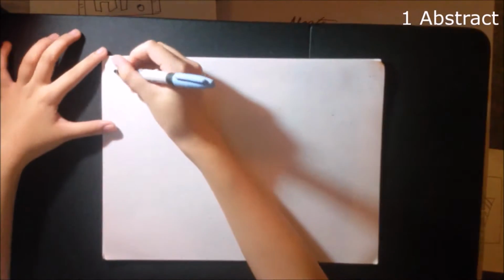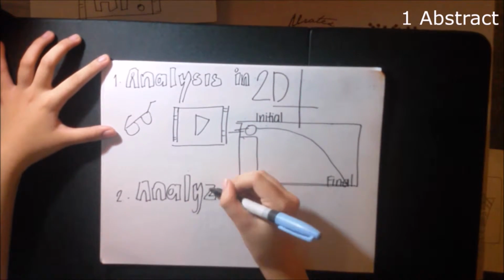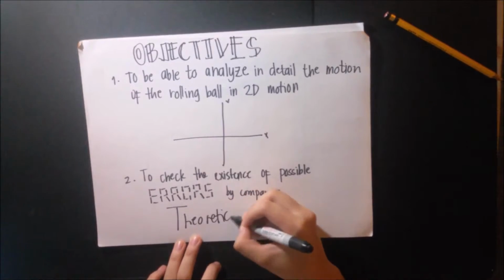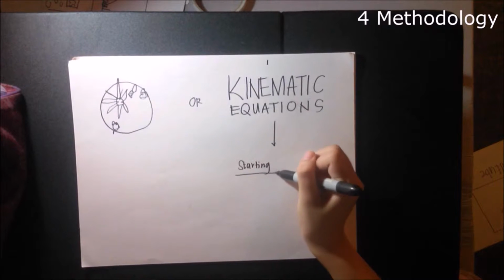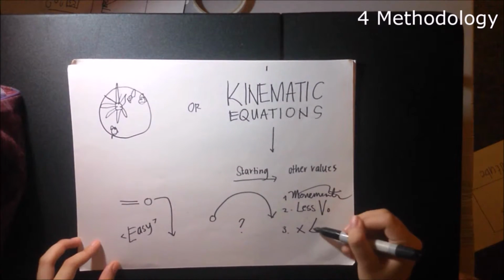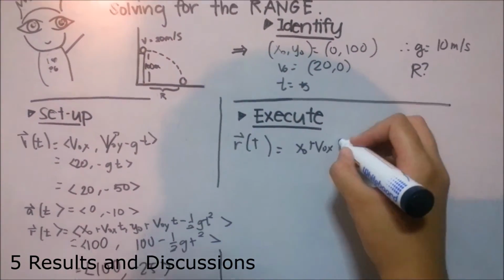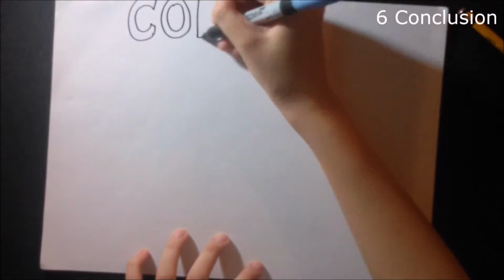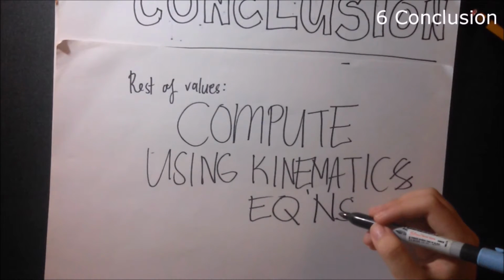S11,S18,S20,S24,S30 - Laboratory Report